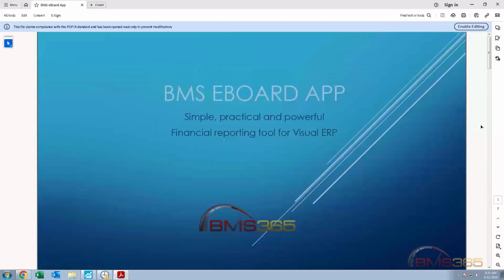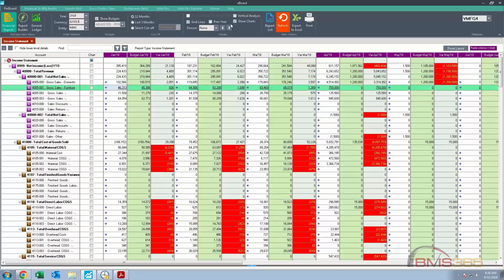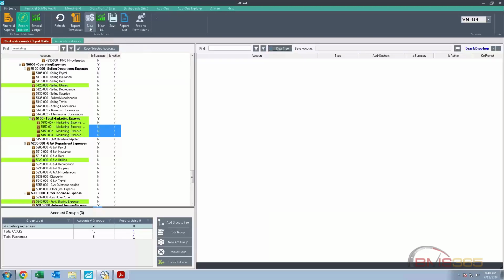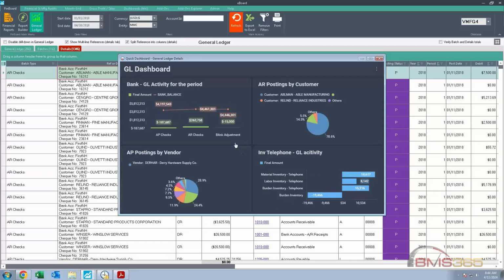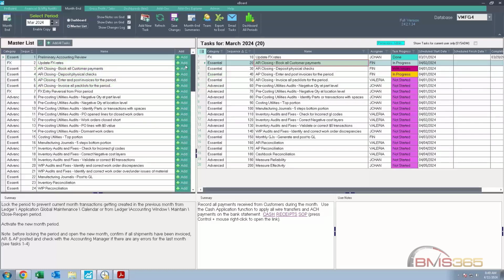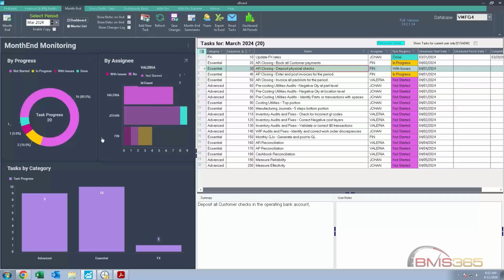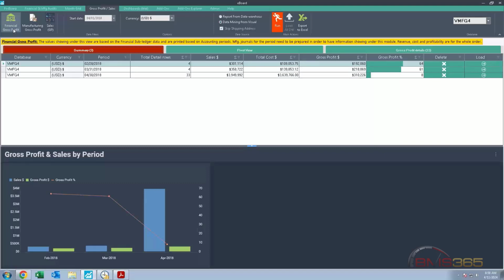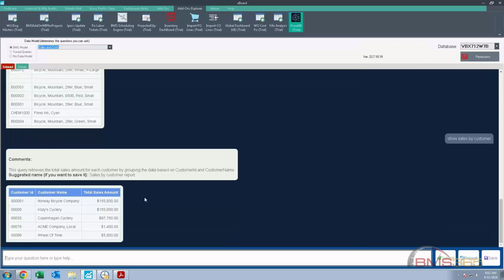Webinar April 11 2024 - BMS eBoard app for Visual ERP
Simple, practical, and powerful Financial reporting tool for Visual ERP
The BMS eBoard for Visual ERP has been developed for accounting professionals and C-level executives requiring powerful, easy-to-use GL reporting software. It allows you to access real-time financial data, create unlimited reports, drill-down to supporting details and export financial statements to Microsoft Excel in one click, among other benefits.

During this session, you will learn how this tool transforms the way you use your Visual financial data.

Some of its highlights:
- Installation is very simple and quick.
- It provides detailed account analysis.
- It creates reports for all aspects of accounting and budgeted values.
- It has an easy-to-use report building interface to allow users to perform in-depth financial reviews by drilling down into accounts to find transnational data easily.
- It is easy to maintain, and its license provides unlimited user access, multi-currency, multi-site, and multi-database.
- It has a Month-end and Audits module to streamline your period closing process and ensure data accuracy.

Who should watch:
- CFO and Executives
- Controllers
- Accounting Managers
- Cost Accountants
- Any Visual ERP user looking for a powerful and easy to use financial reporting tool